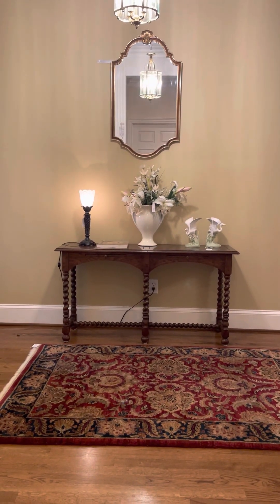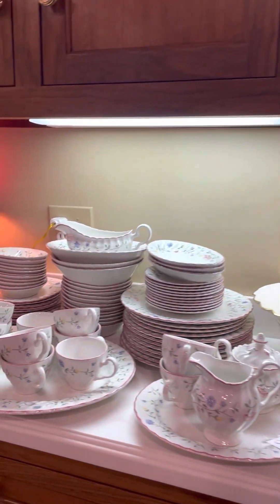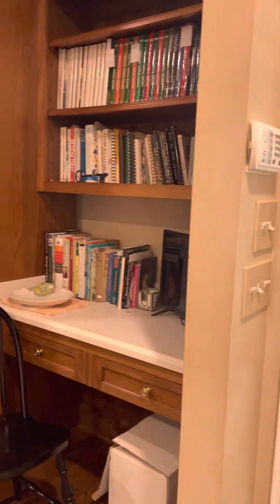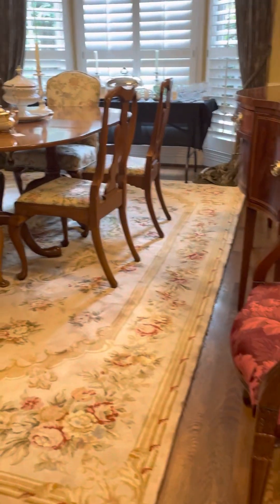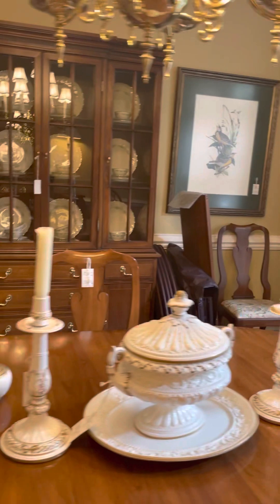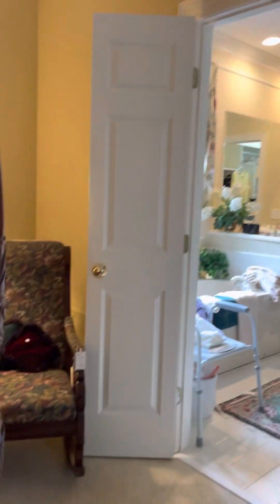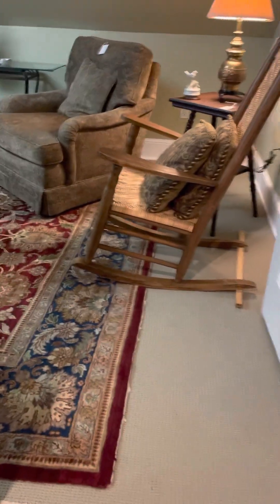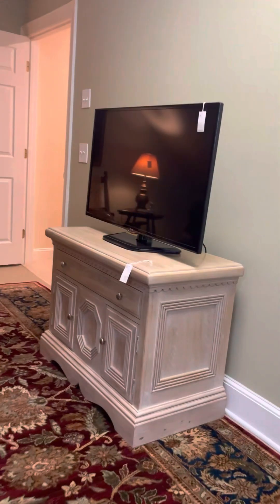Exceptional Blue Moon Estate Sale on Fri. & Sat 9-3, & Sun 12-3 at 2007 Brassfield Dr. Greensboro NC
Wonderful home with a selection of beautiful furniture, home decor, artwork,  antique books, electronics, kitchenware, office items and so much more.

Henkel Harris Double Pedestal Dining Table with 8 Chairs & Additional Leaves

Hickory Chair Mount Vernon Buffet

Councill China Hutch

Baker Furniture Gold Upholstered Sofa

Hand Knotted Area Rugs

Fleming Co. Loveseat

Wellington Hall Armoire

4 Poster King Bed

Dining Table with 6 Chairs

Southwood Striped Wingback Chairs

Statton Side Table

Sherrill Demi Lune Table

4 Poster Queen Bed

Craftique Nightstands

Oldtowne Cherry 5 Drawer Desk

Fleming Co. Striped Wingback Chair

A selection of Table Lamps

North Hickory Floral Upholstered Wingback Chair

Royal Doulton Chinaware

Denby Stoneware

Raymor Universal Ben Seidel Design ‘Golden Sunburst’ China

A selection of artwork including several large C. Ford Riley Limited Editions Prints, William Mangum Art Print, Signed oil on canvas Harbor scene.

Schwinn Fitness 230 Recumbent Static Bike

Vintage Holiday decor, corner cabinet, garden and garage items.